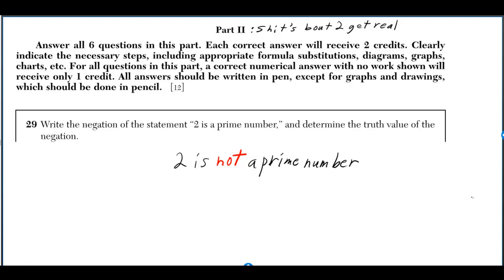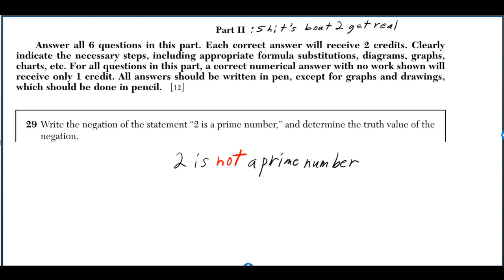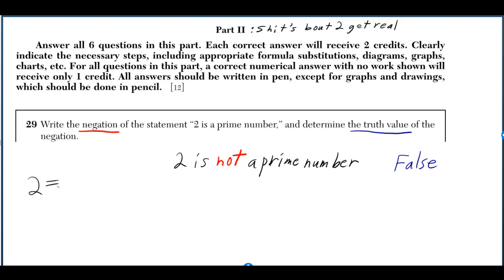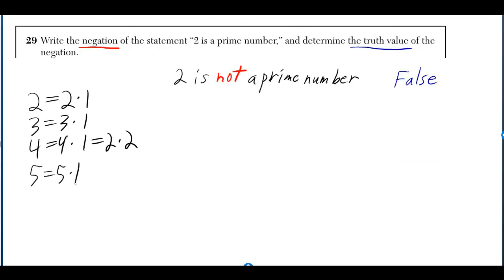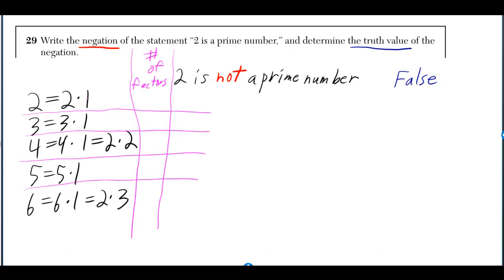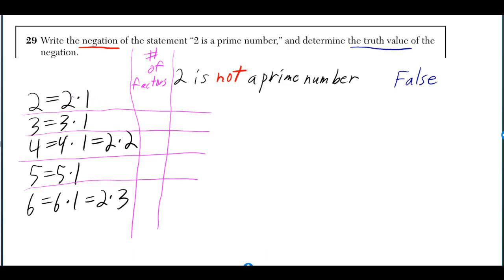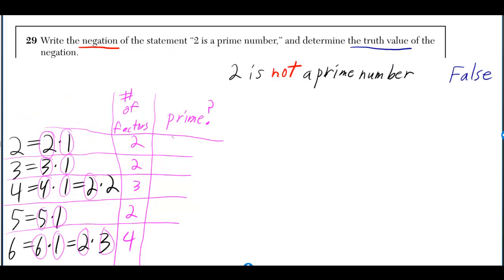#29 Geometry Regents August 2012